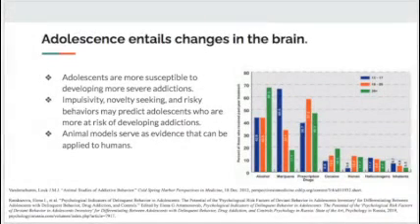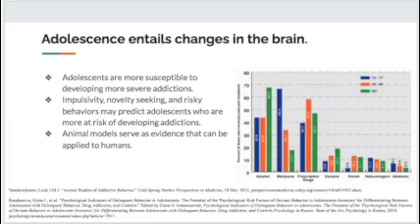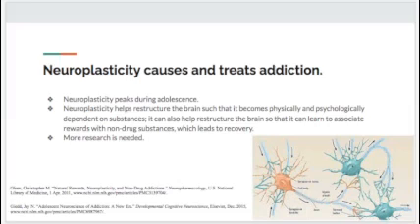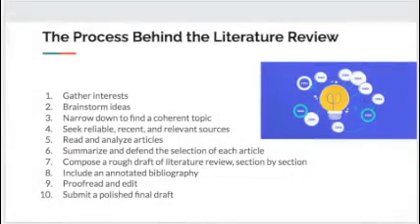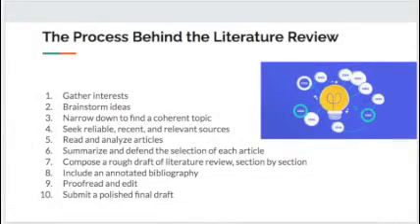Sana Asifriyaz - Math/Science Diploma Presentation 2021